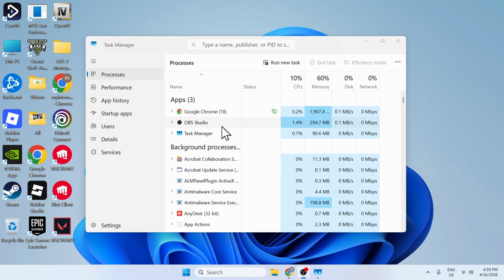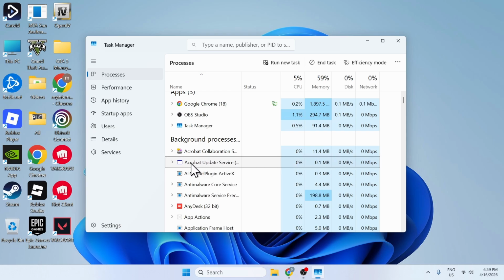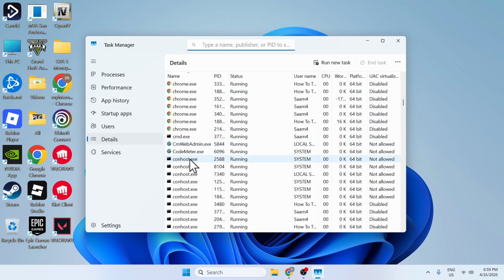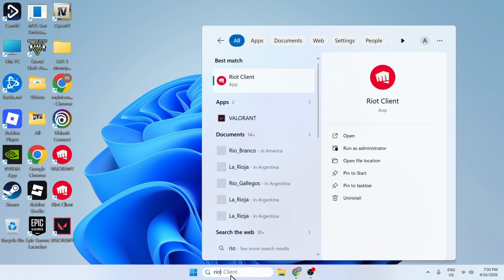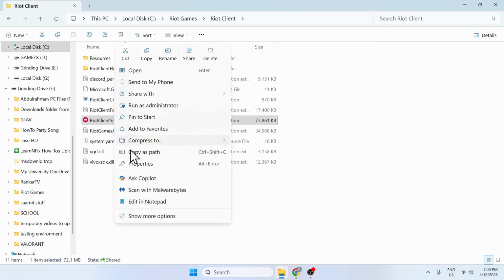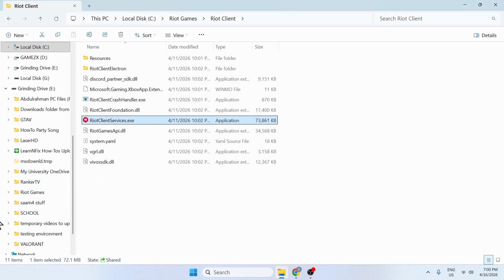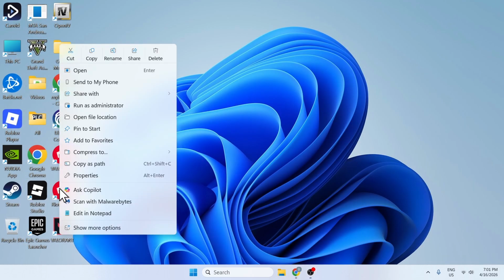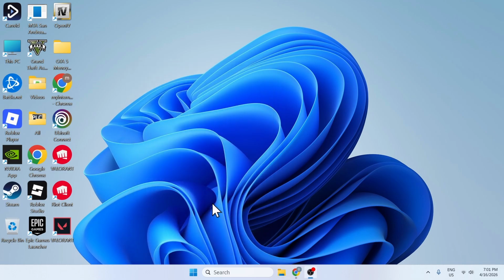How To Fix League Of Legends Game Not Opening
This video shows you a step by step guide on how to fix the League Of Legends game not opening. It is an easy to follow tutorial that helps you resolve this issue quickly.